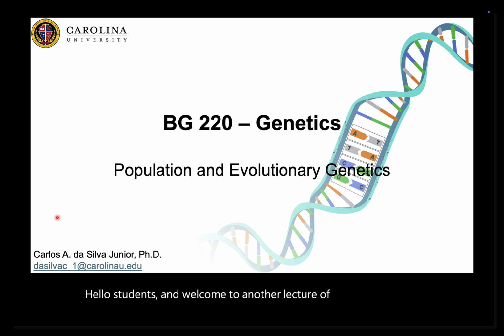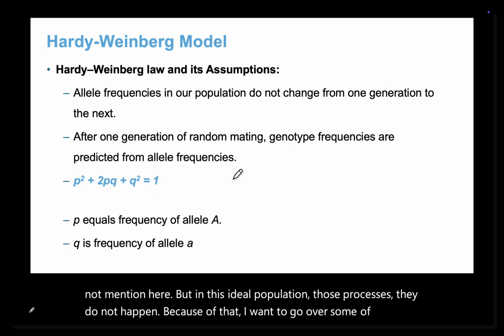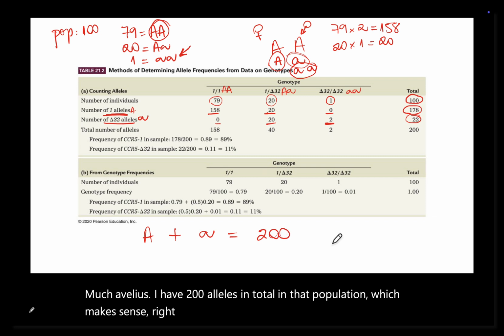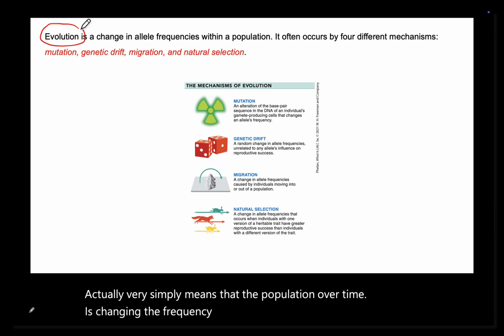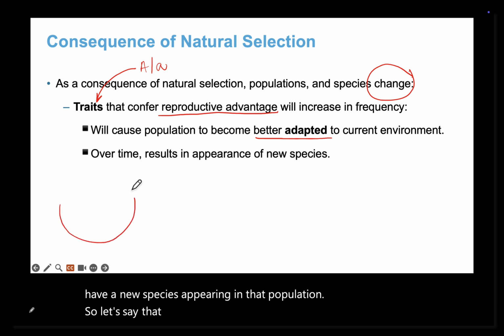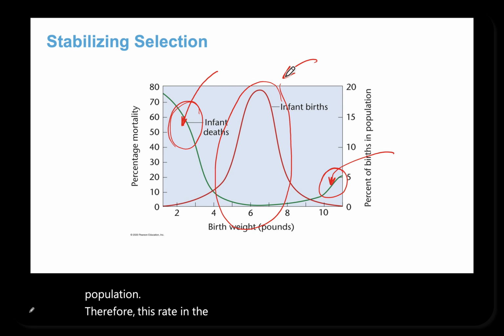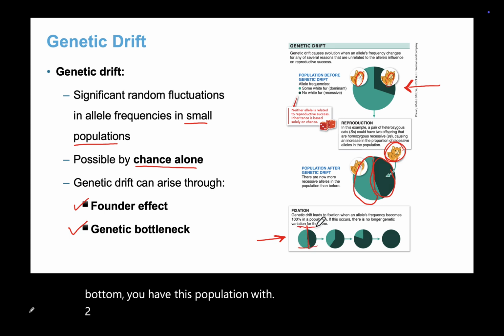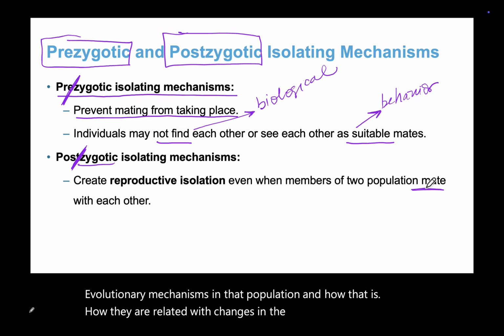Week 5 - Population and Evolutionary Genetics